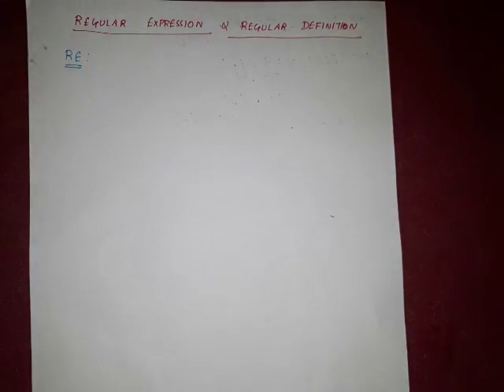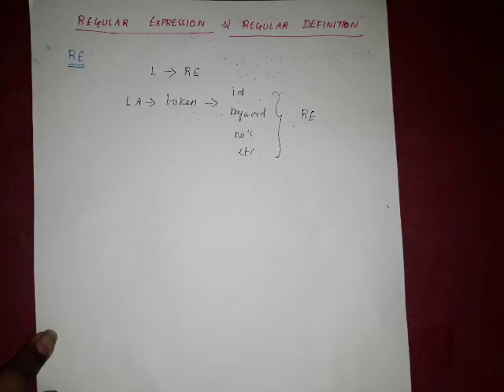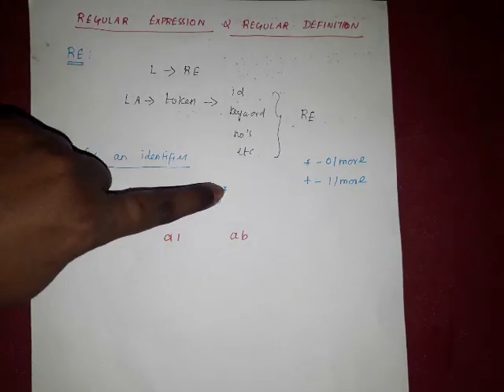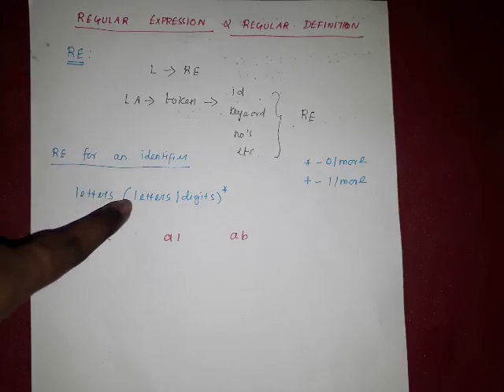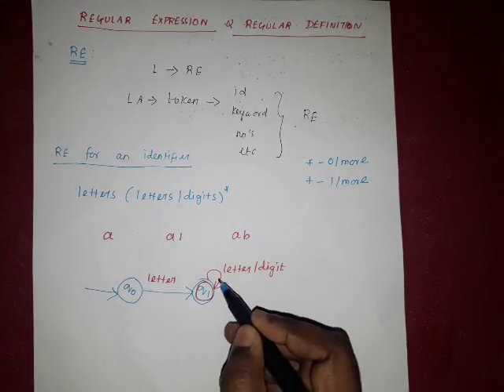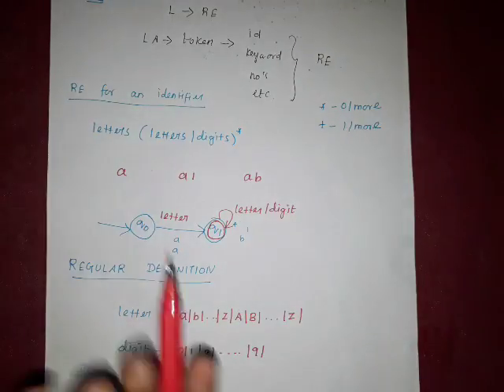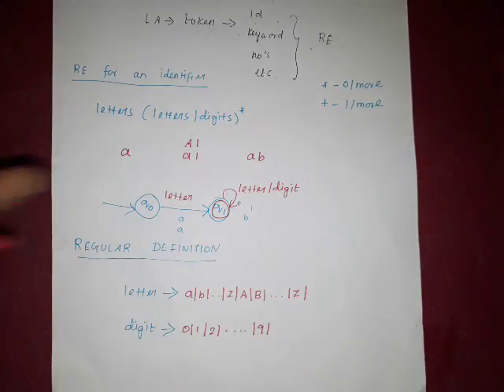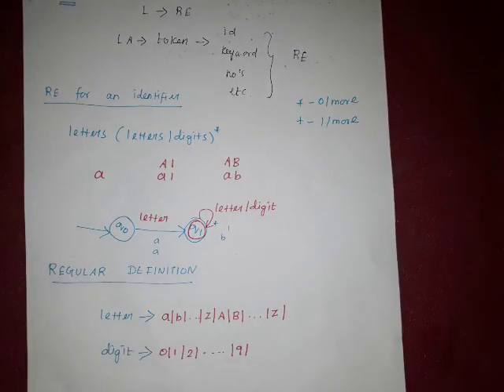REGULAR EXPRESSION |REGULAR DEFINITION| Compiler Design | CSE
COMPILER DESIGN REGULAR EXPRESSION REGULAR DEFINITION